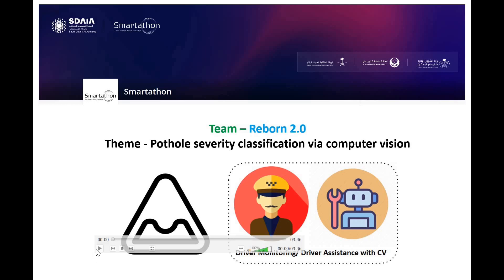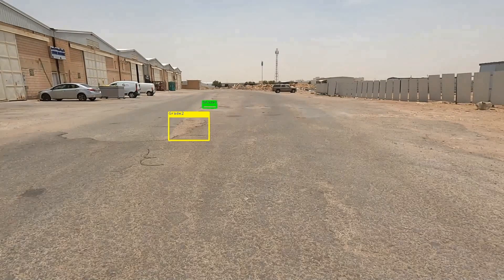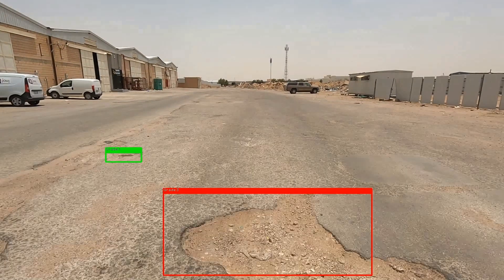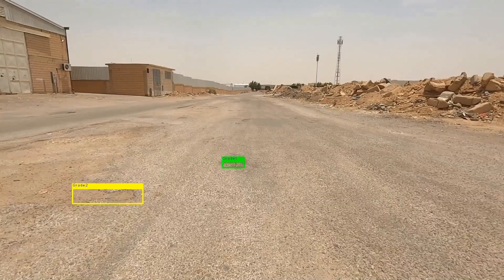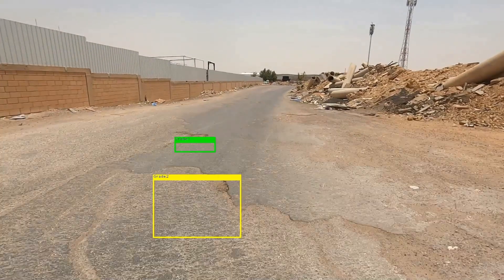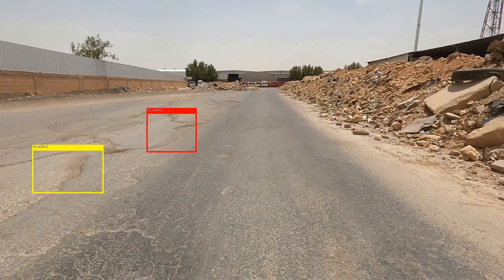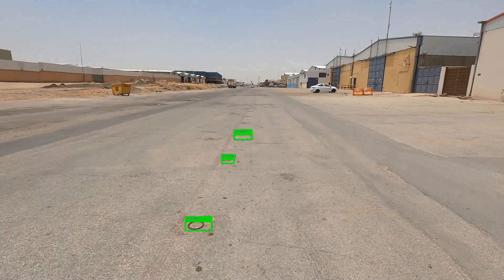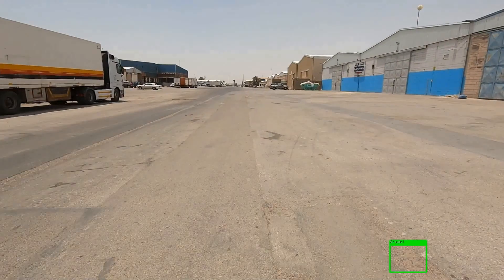Realtime pothole detection - A Complete Implementation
Here you go, our recent project to identify the potholes, real-time.